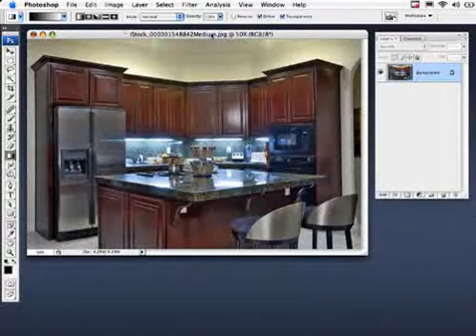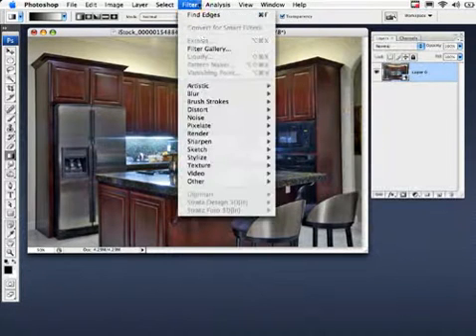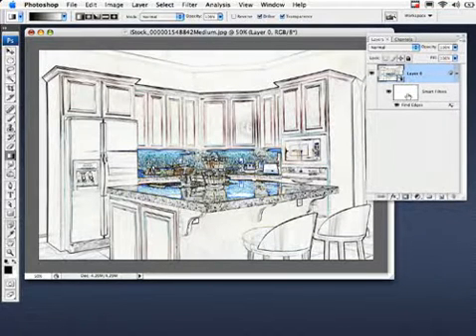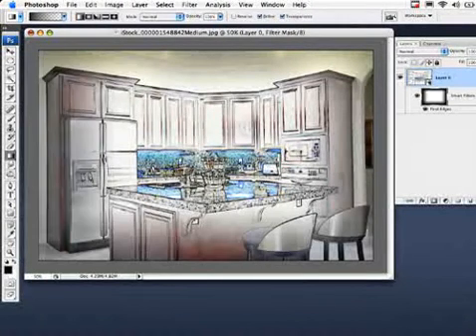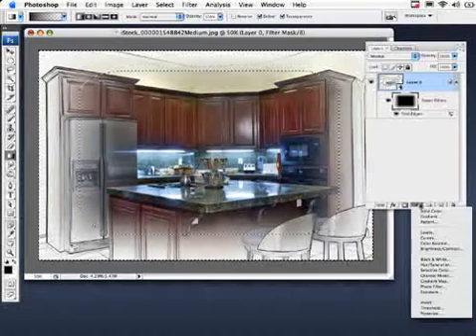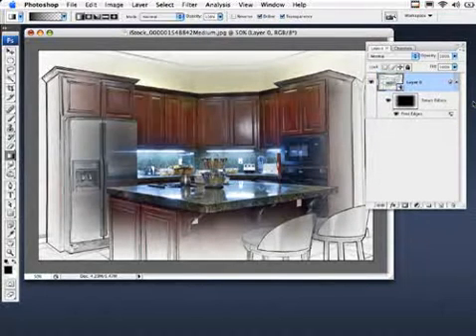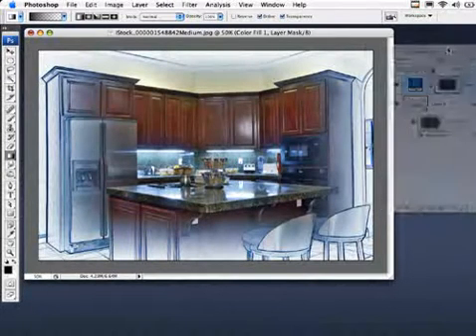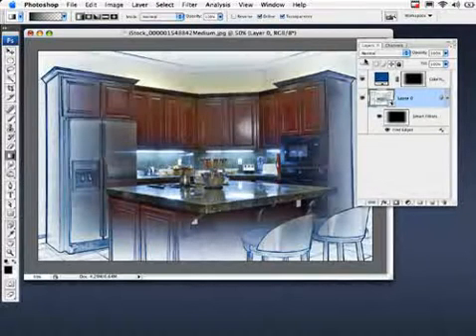Line Drawing to Photo Tutorials Videos Planet Photoshop